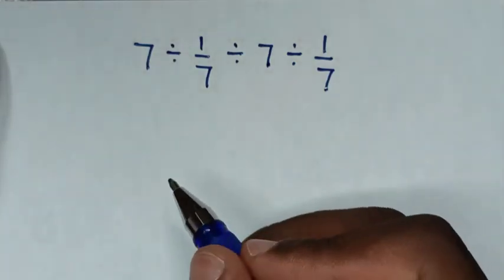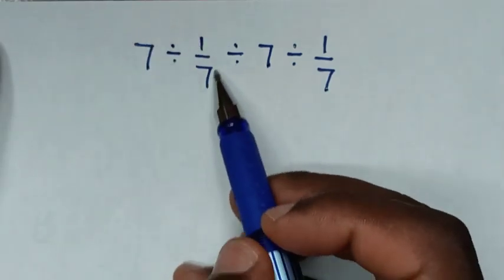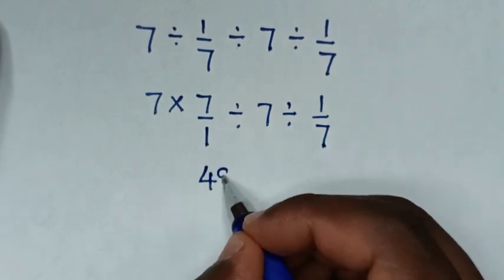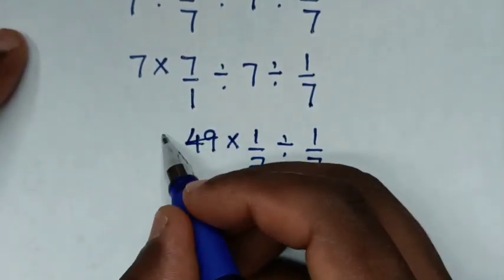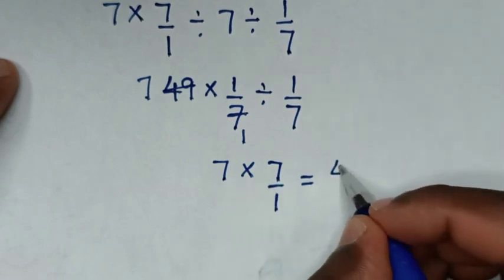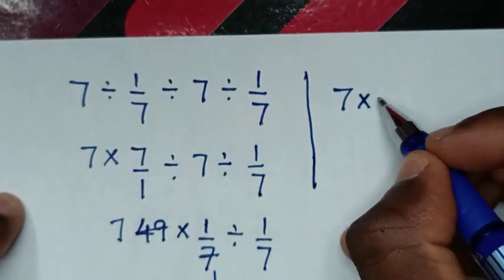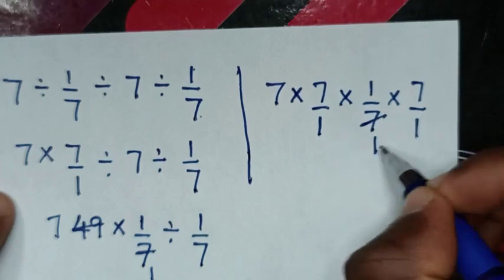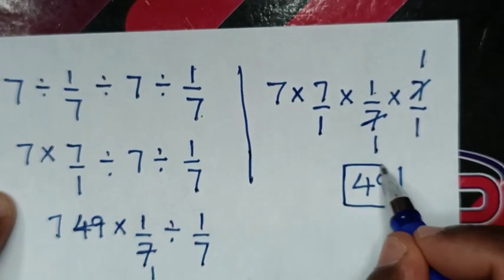A Nice Math Problem